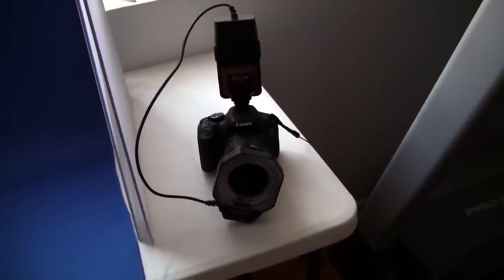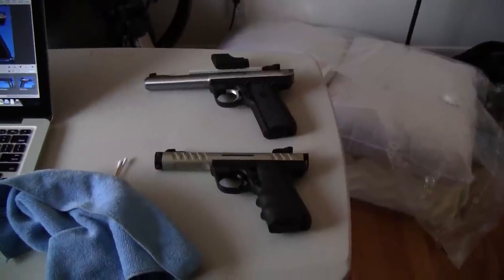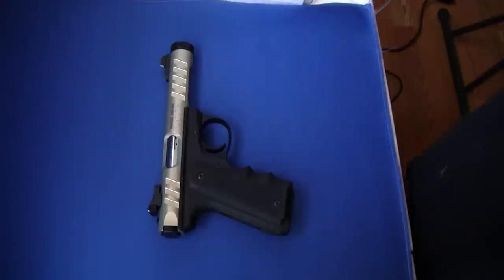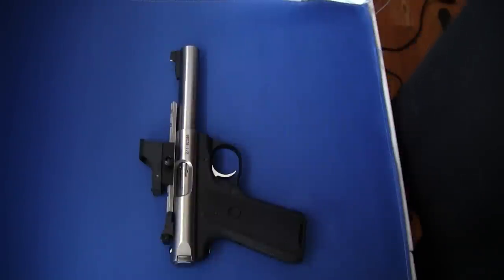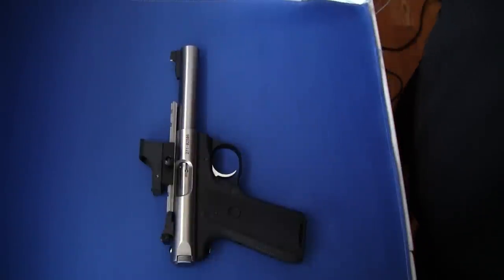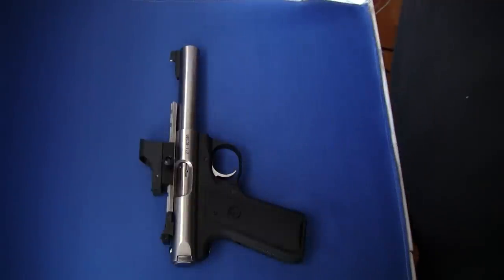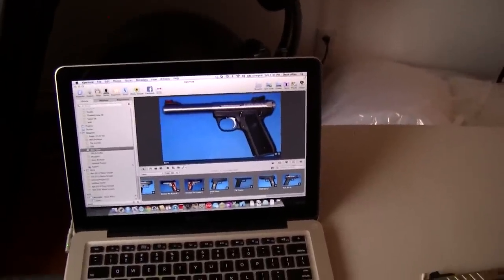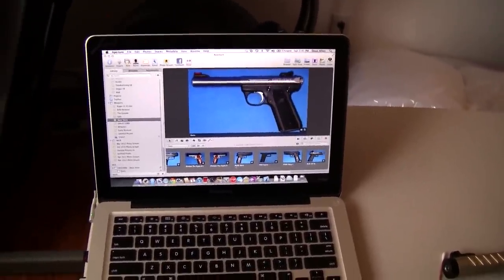How to take great Gun Pictures